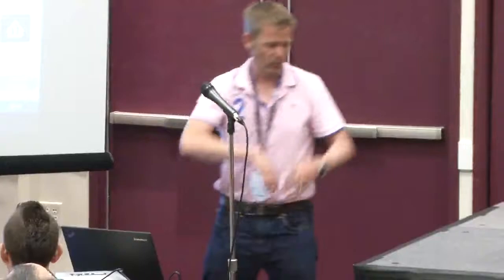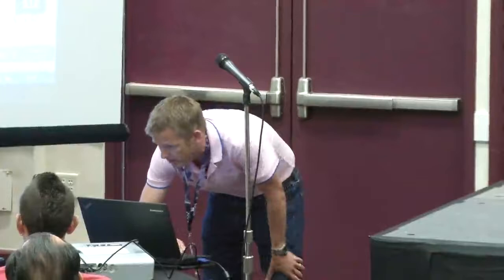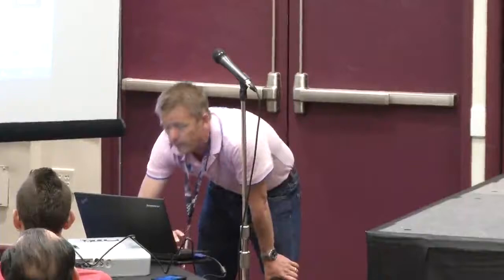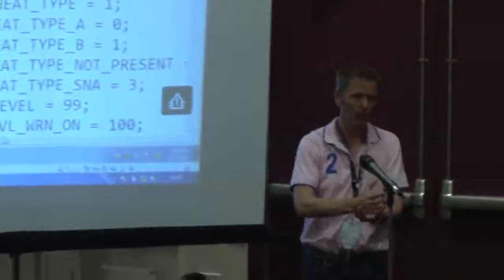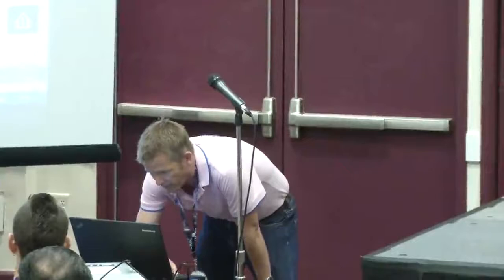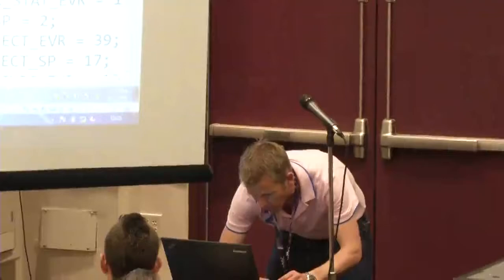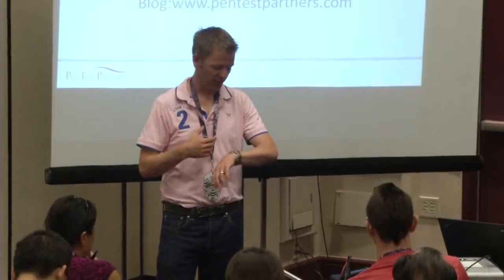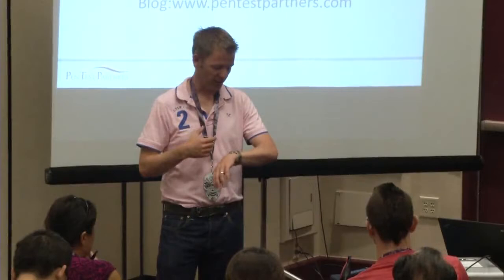DEF CON 24 - Car Hacking Village - Ken Munro - The Mitsubishi Hack Explained